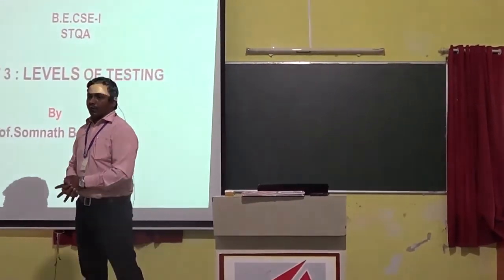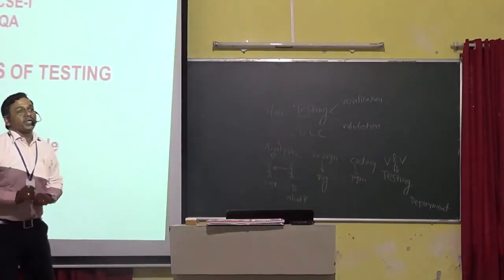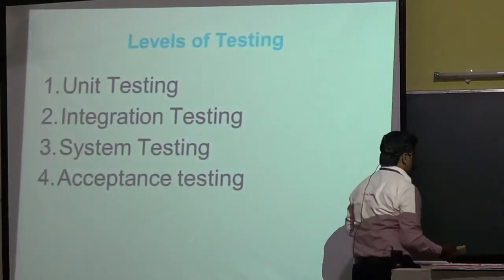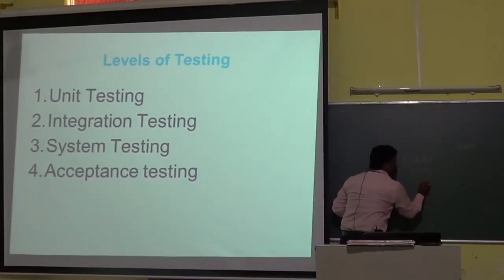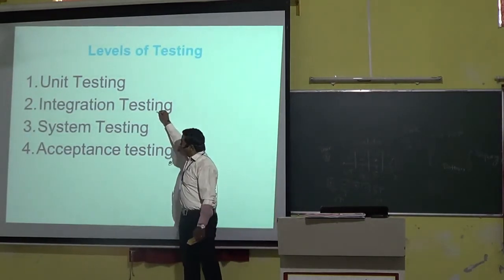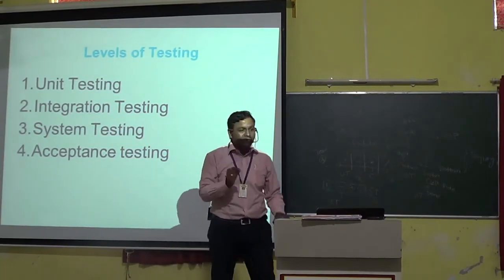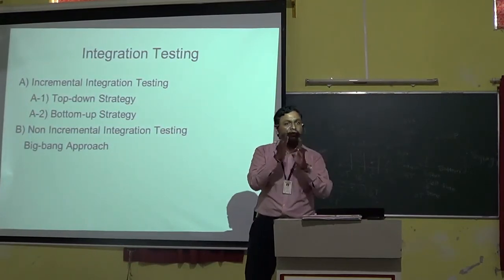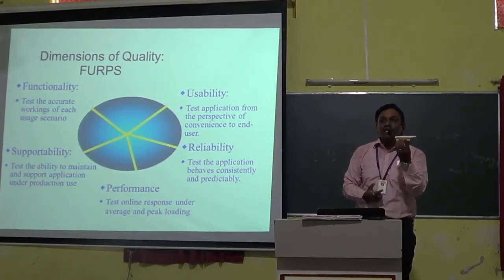Levels of Testing by Prof.Somnath Thigale